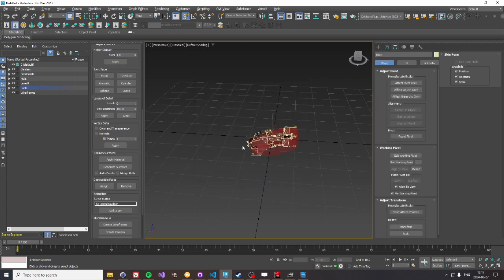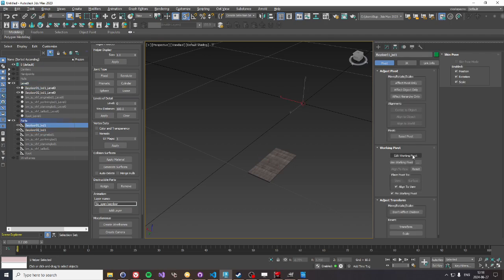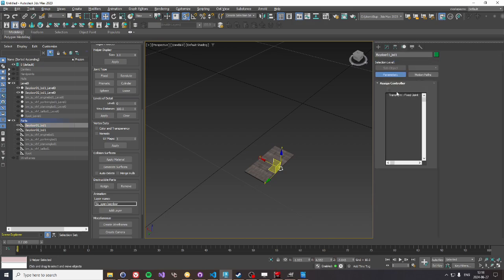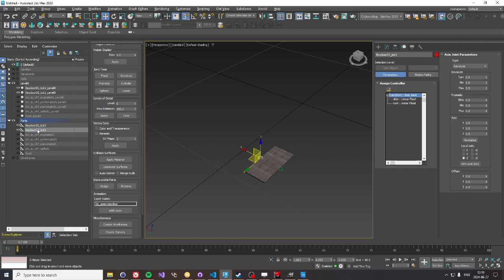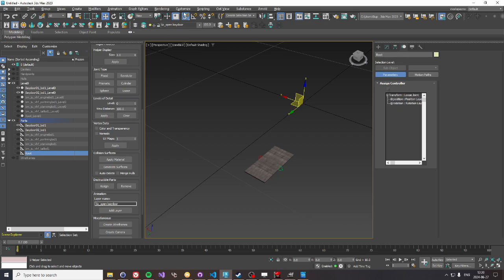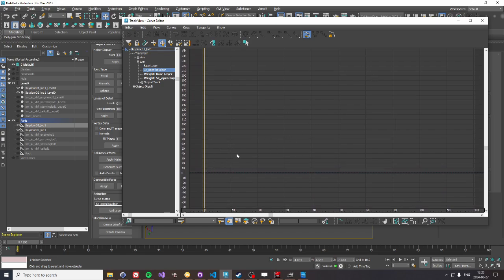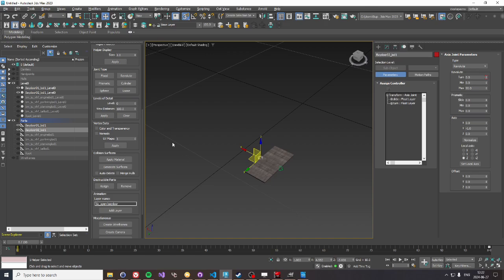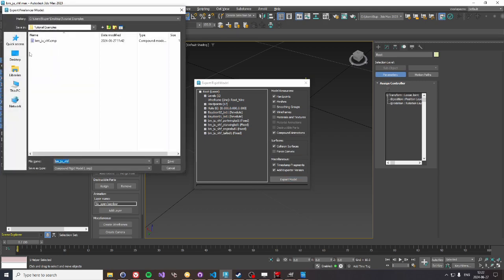MAXLancer Tutorial: Simple Compound Animations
A tutorial covering the basics of compound animations in MAXLancer.

The cmp, mat and max files found in this video can be downloaded from here if you want to follow along

The model featured in the video was produced by McDyson for the 'Better Modernized Combat' Mod.

For more tutorials, discussion and community resources, come and join us at The Starport!